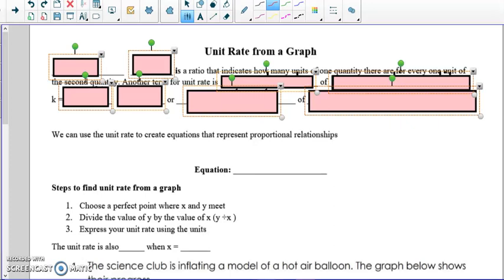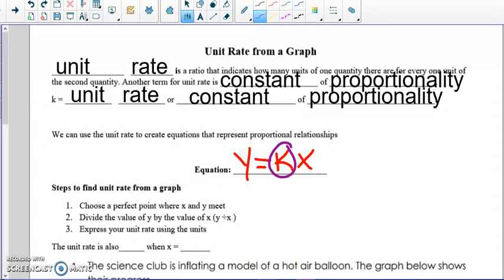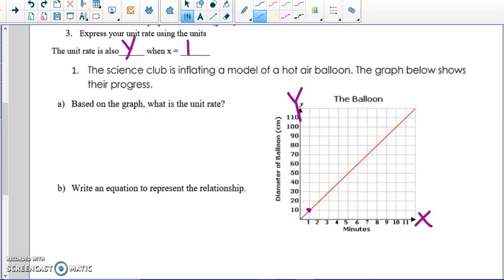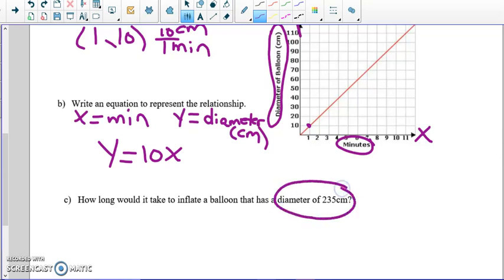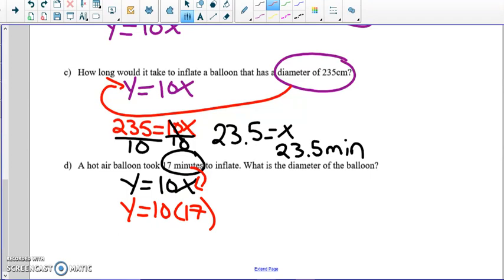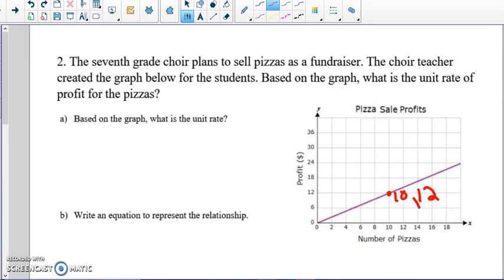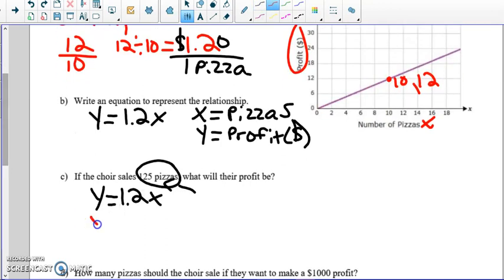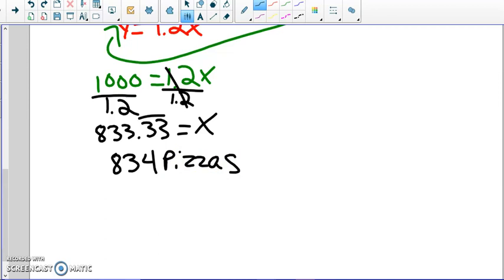Unit Rate Graph Lesson Notes